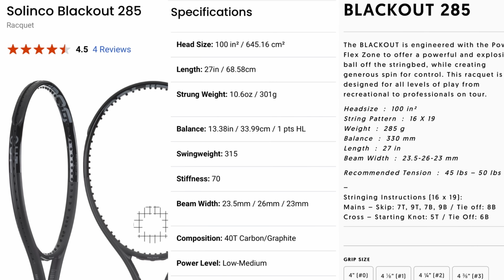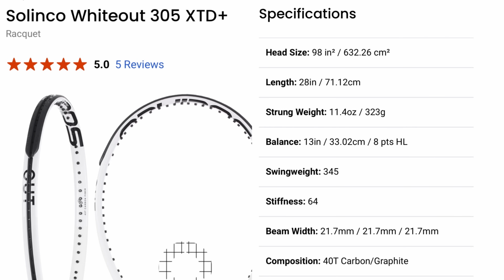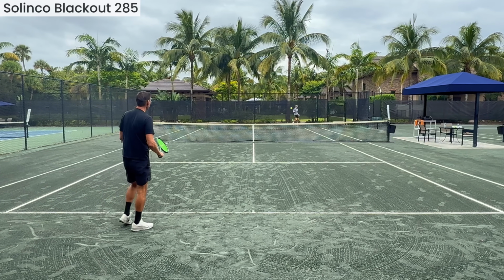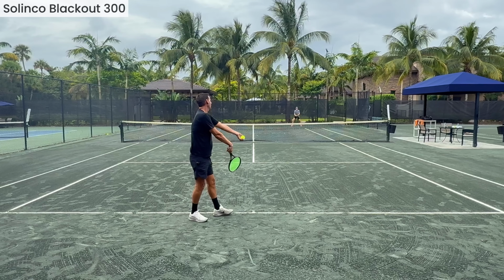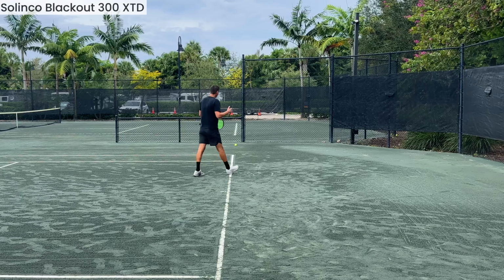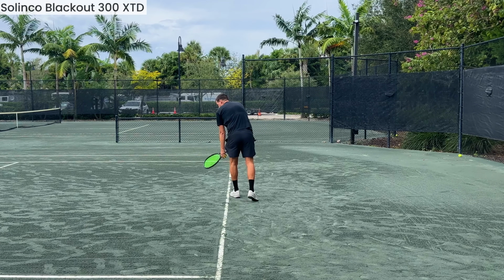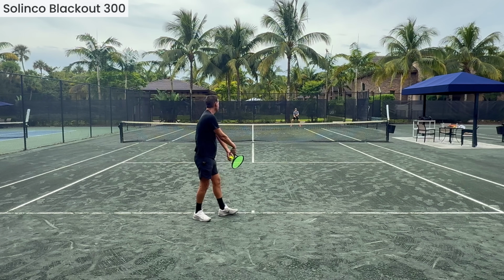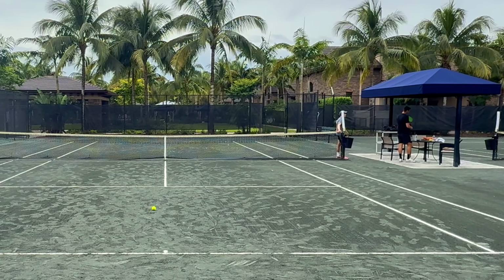Solinco Blackout Play Test (290, 300 & 300 XTD) | Finding a New Racquet Part 11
In part 11 of my finding a new racquet series of videos, I test the Solinco Blackout 290, 300, and 300 XTD.

🎾 Tennis Equipment Reviews: